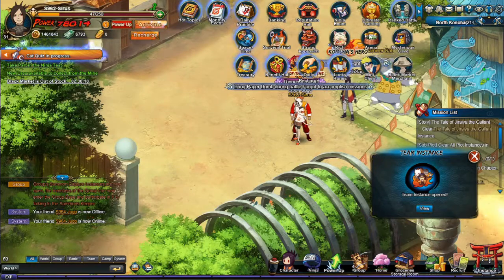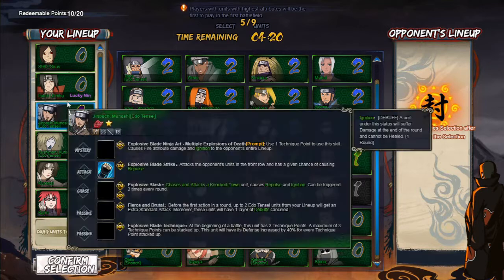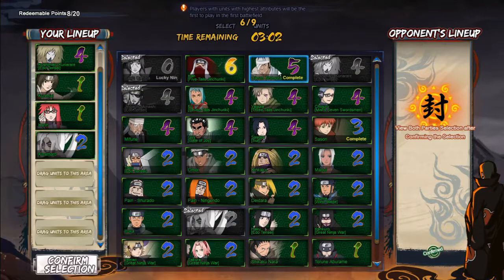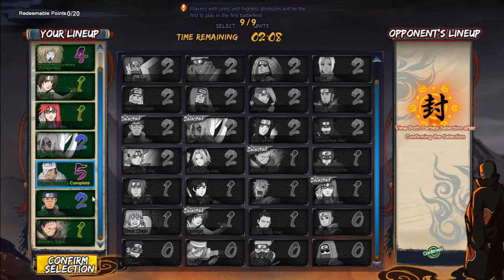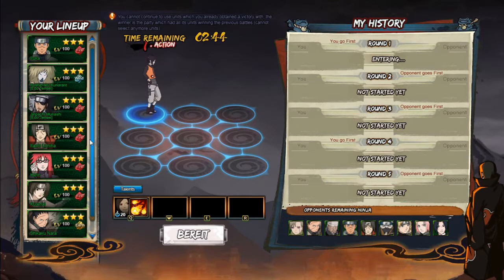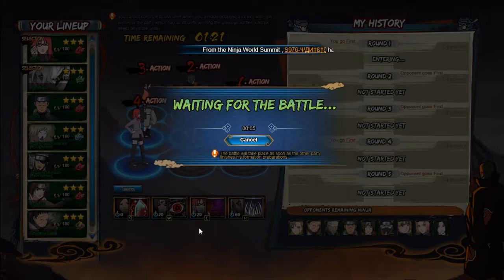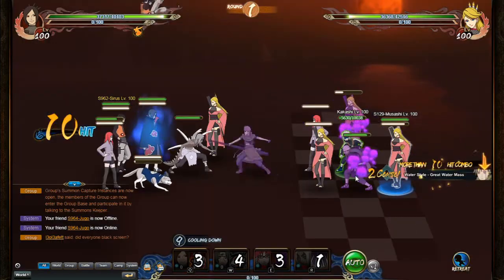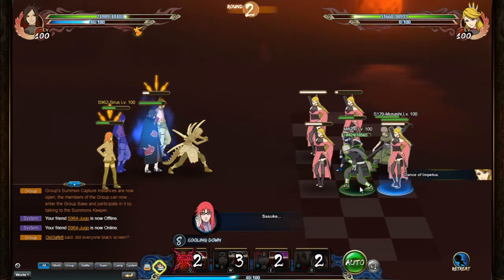Naruto Online - Zenith Arena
Hey guys double upload, but sorry for not uploading this past week! This week might be filled with a bit more videos though!